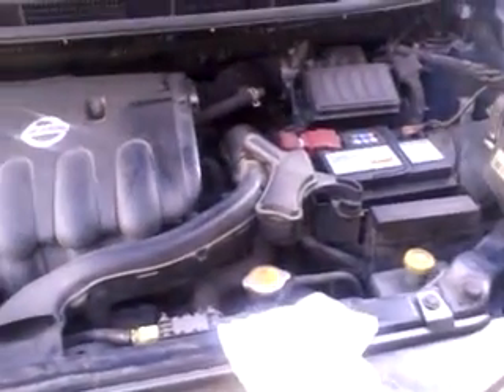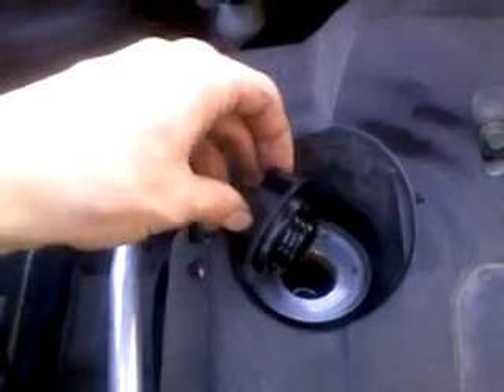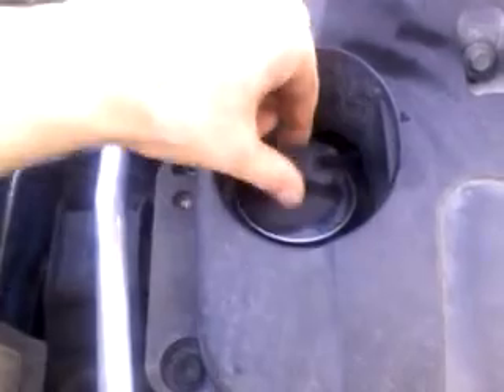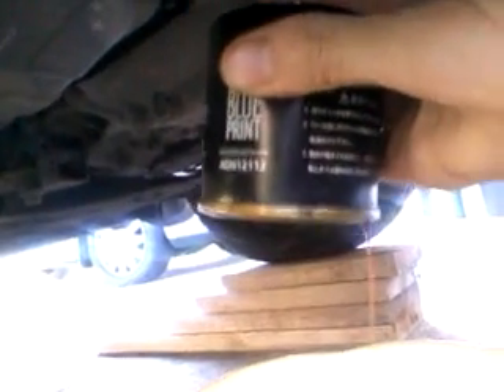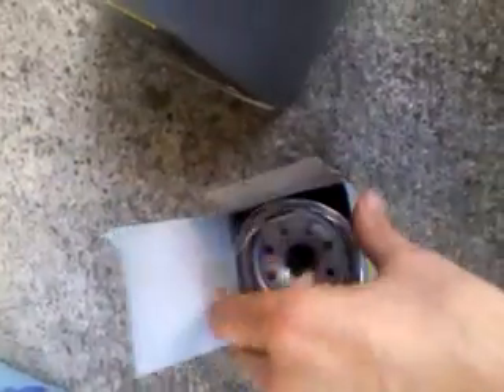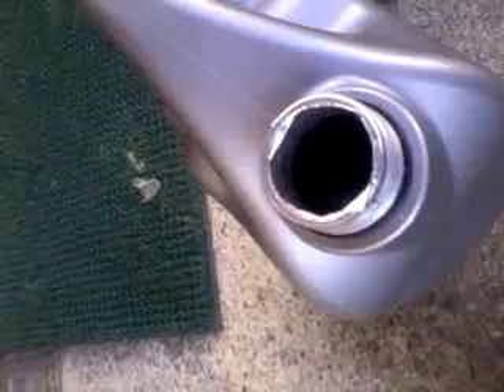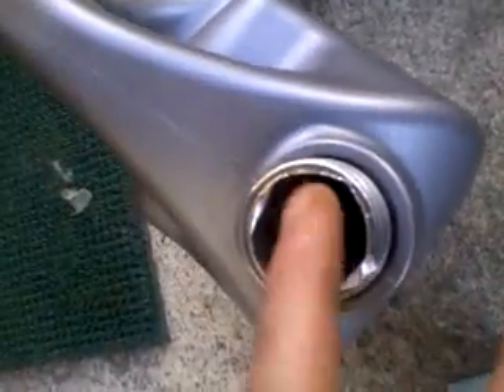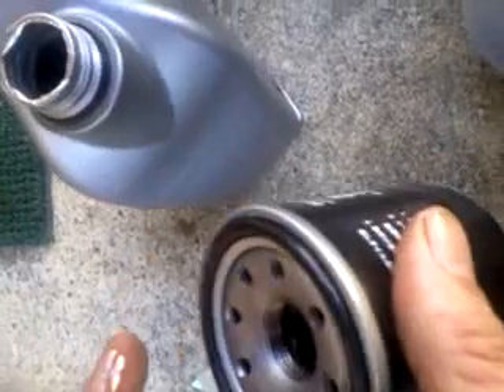Nissan Note Oil Change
Its an easy job to change the oil but for all you first timers a quick video guide will probably come in handy :-)

I always check the oil level after refilling the sump. Then I run the engine for a few minutes and re-check the oil level.

This is a personal video diary. Whatever you choose to do after watching it is entirely your own risk.

Backing tune: "Enter he Party"